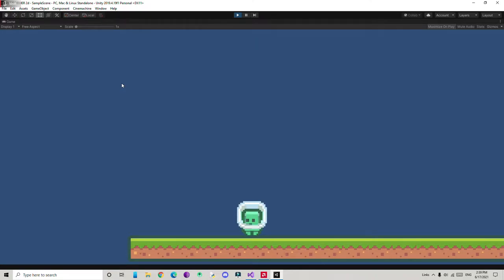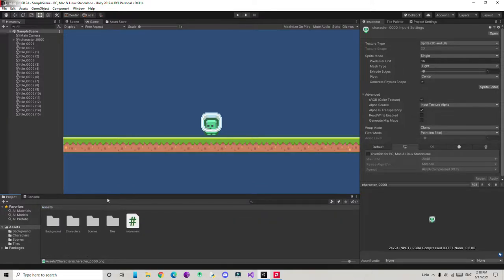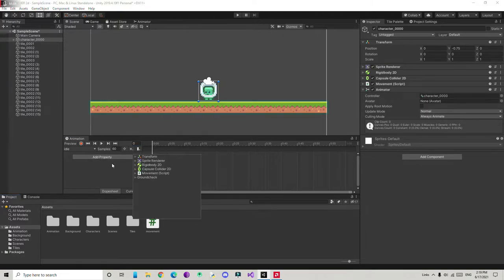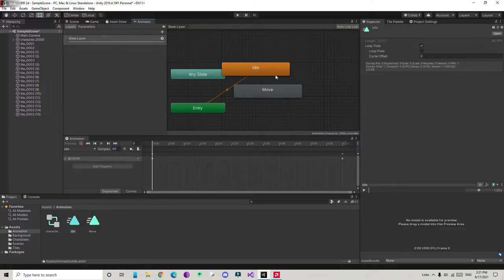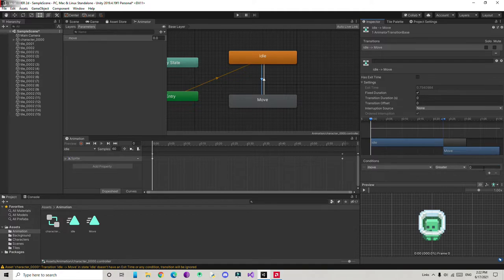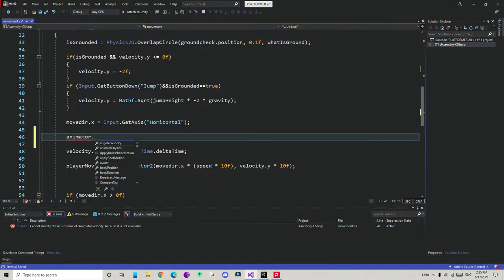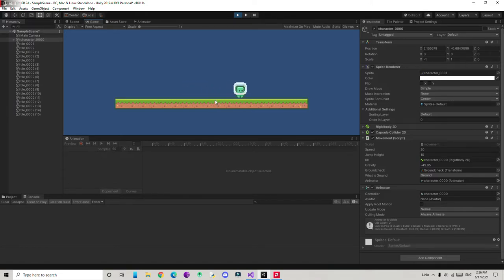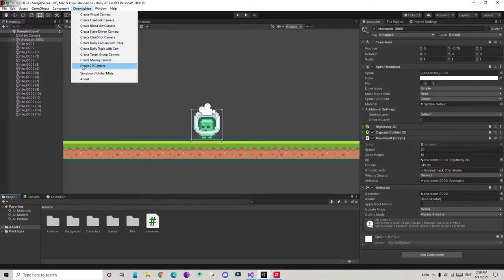How to make 2d Platformer Game in Unity - Part -03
Hey Guys,

This is the part - 03:  Animation and Camera
In this Video ,we will add animation to your player and also camera using unity cinemachine package.

ABOUT THE TUTORIAL SERIES
In this tutorial series, you will learn how to make a 2D platformer game in Unity.
At the end of this tutorial series, your game will be ready to publish.
So we first make this game for pc then convert it into a mobile game to deploy your game on both platforms.

If you have any issue, question or problem you can freely ask me on my discord server, I will try to answer you as soon as possible!

The assets that we are going to use is from Kenney assets but you can also use other 2d assets too.

TIMESTAMP:-
00:00 - Introduction or blah blah
01:00 - Creating Animation
03:00 - Animator
04:30 - Script
06:31 - Camera
08:24 - :)
08:26 - Some Golden words
08:52  - Outro